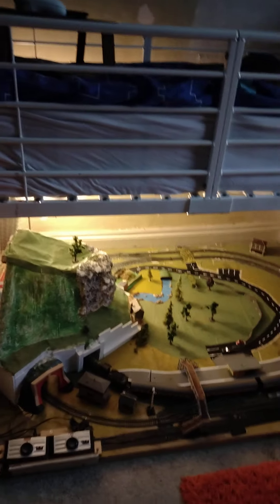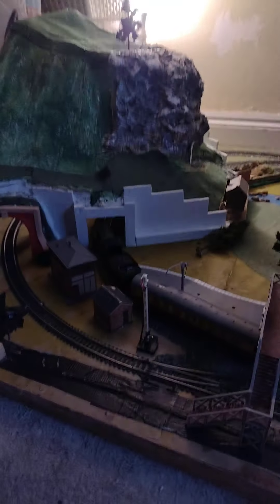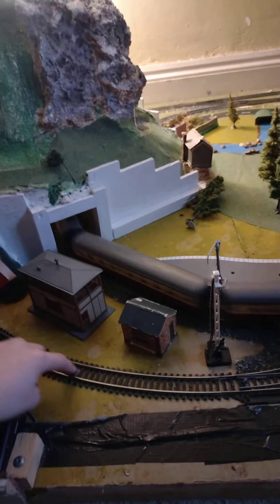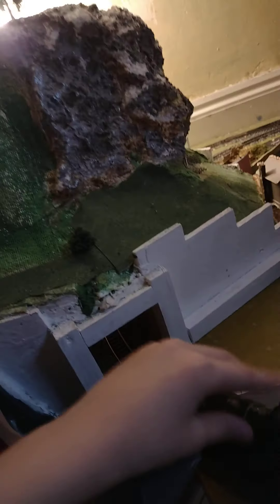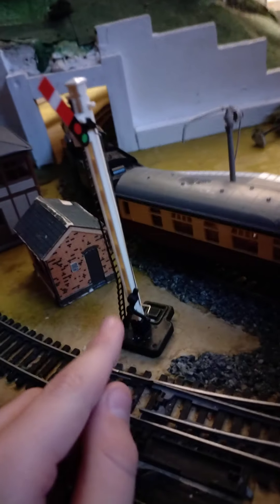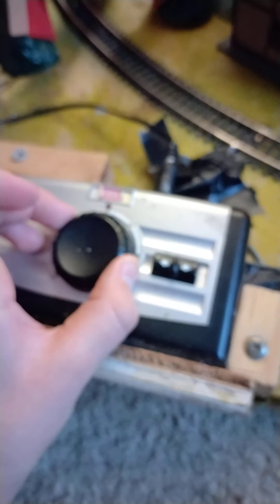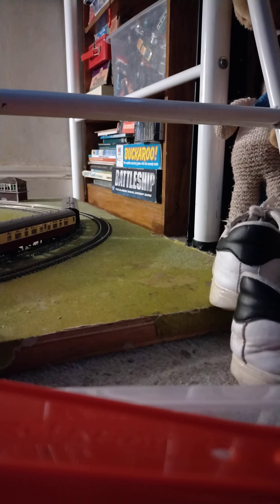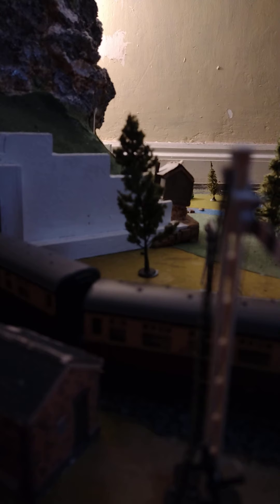model train 00 layout